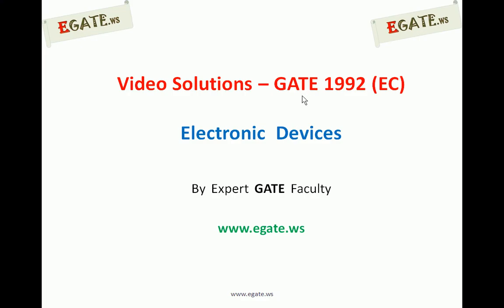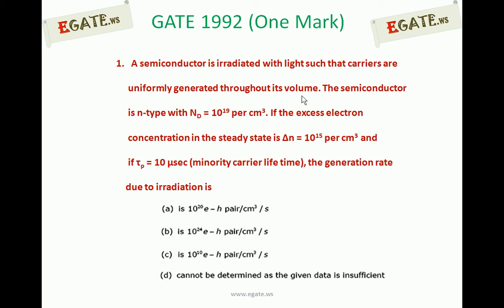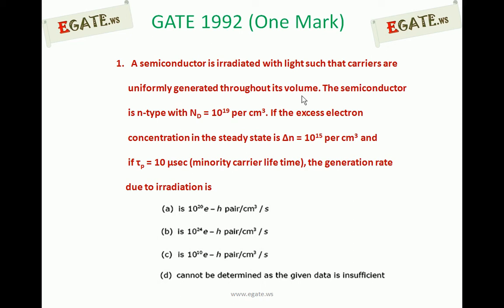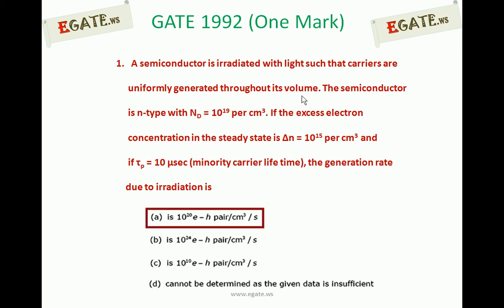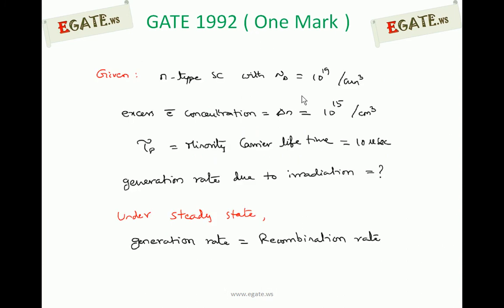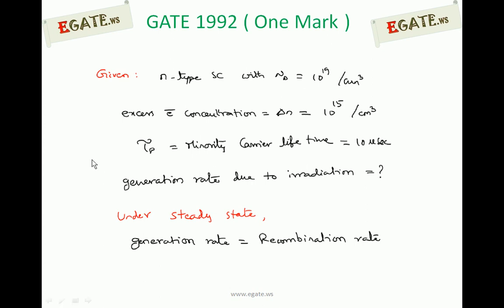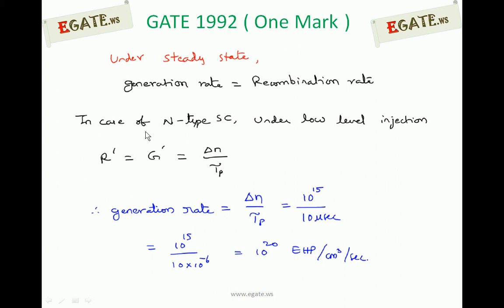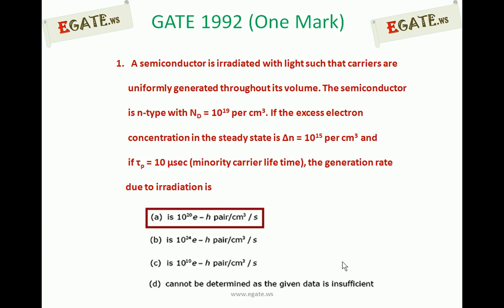Solution to GATE 1992 Electronic Devices (One Mark) - Semiconductors